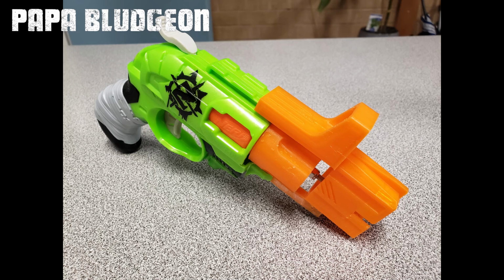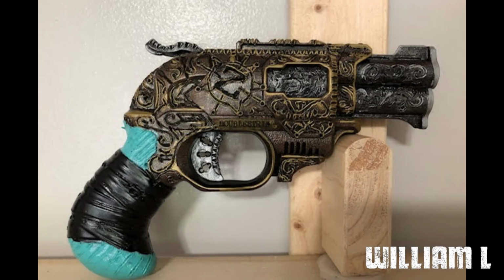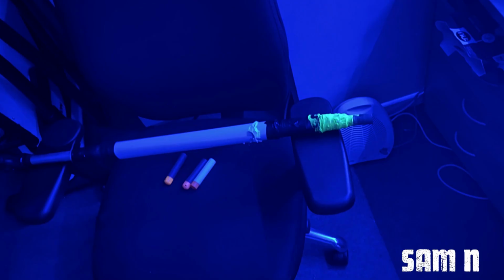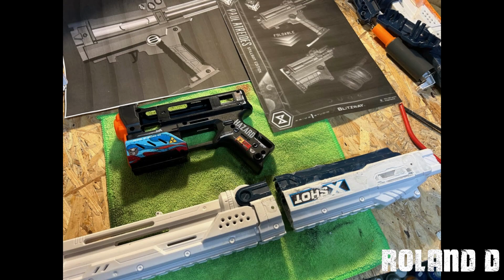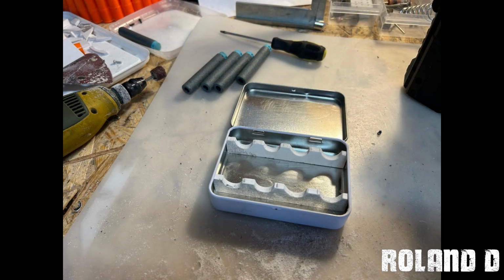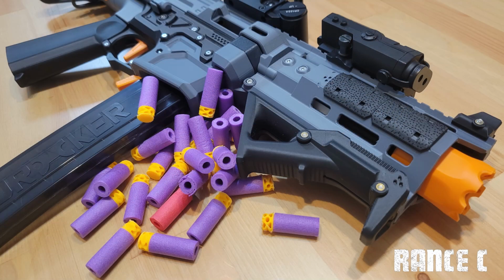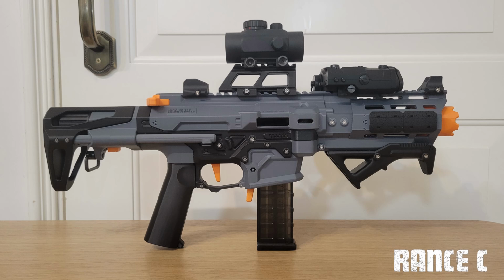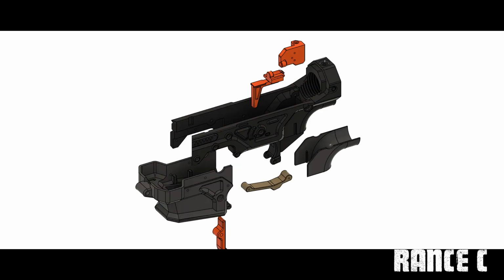Show Me the Modded Thing (Episode 39)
Some more plastic fantastic mods